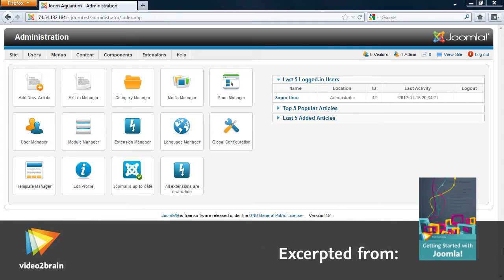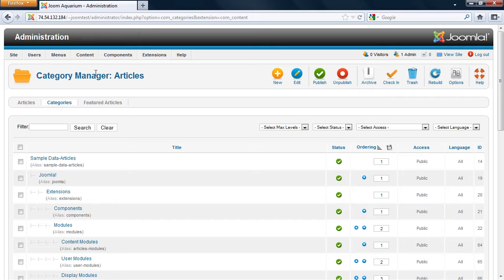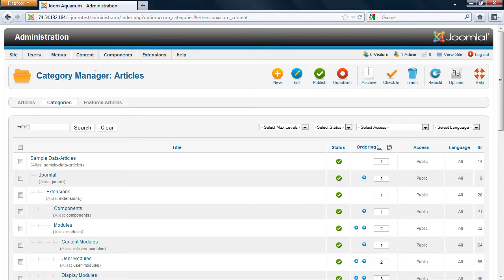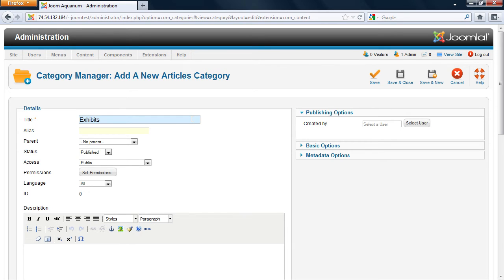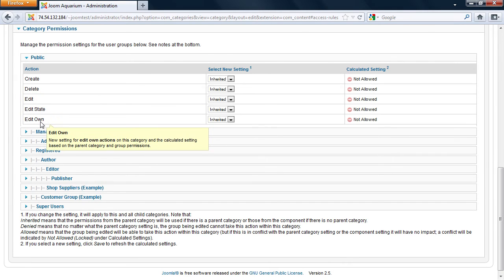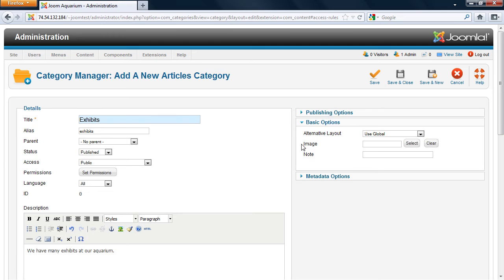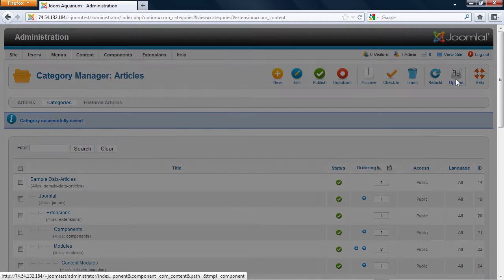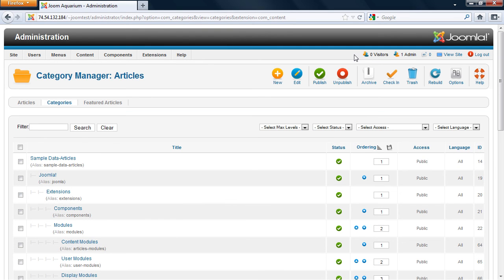The Category Manager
In this free lesson from video2brain's course, Getting Started with Joomla!, Laura Gordon shows you how to create categories and modify them in Joomla! You can find more information about Laura's course